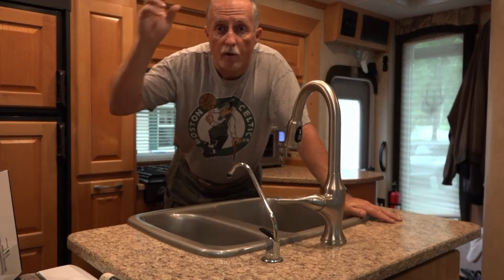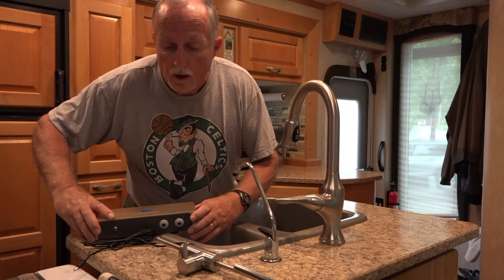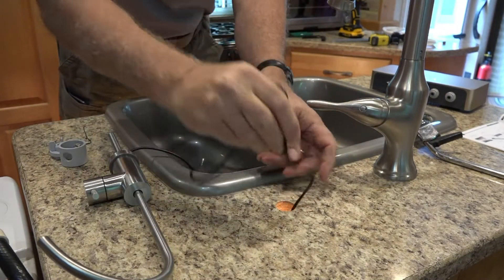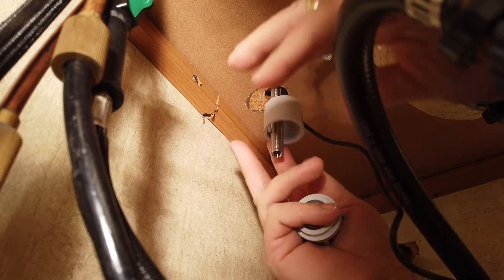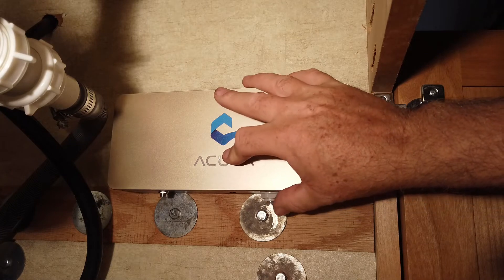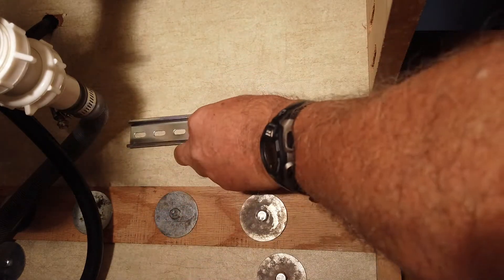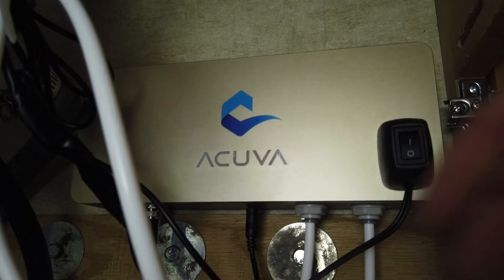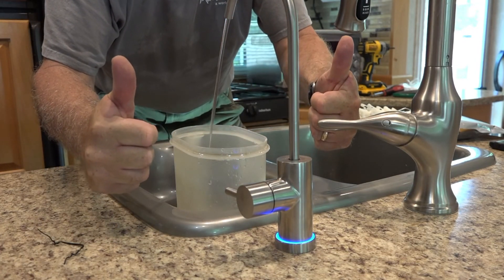UV Sterilized Drinking Water for RV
Today I complete Phase II of my water purification for my RV to prepare to go to Baja, Mexico!  This time I install a UV sterilization faucet at my kitchen sink that uses a charcoal filter combined with a special 12V UV sterilizer to assure my water is 99.9999% pure and safe to drink!!

Acuva- ArrowMax 2.0 UV-LED Water Purifier, Under Sink Water Filter System with Smart Faucet, Universal Power Supply

SPST Rocker Switch with 11.8" Cable

3M Scotch Extreme Mounting Tape, 1 by 60-Inch, Black